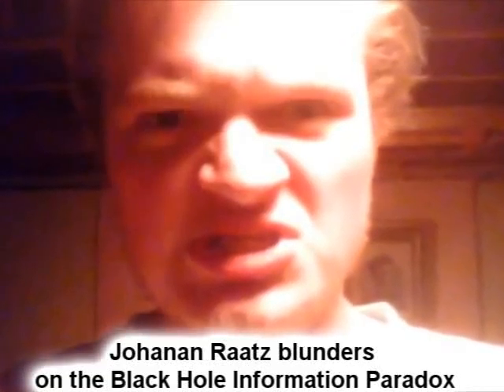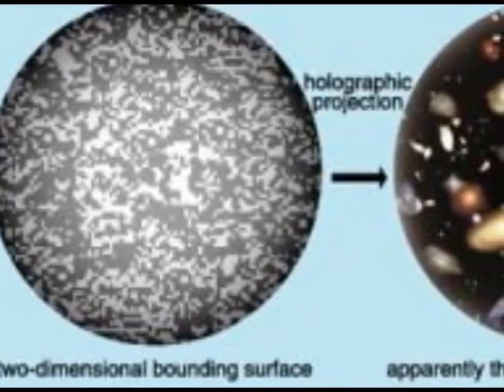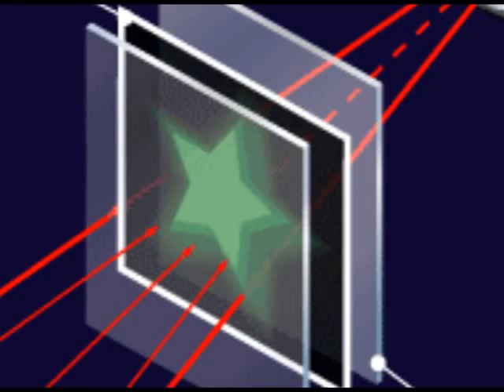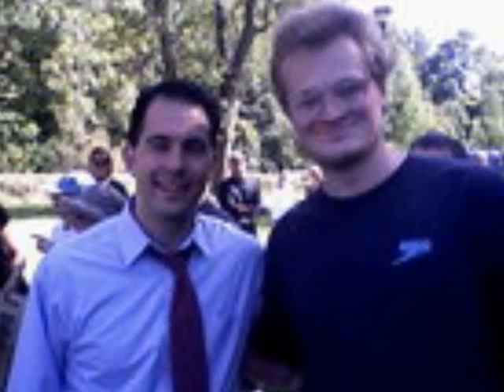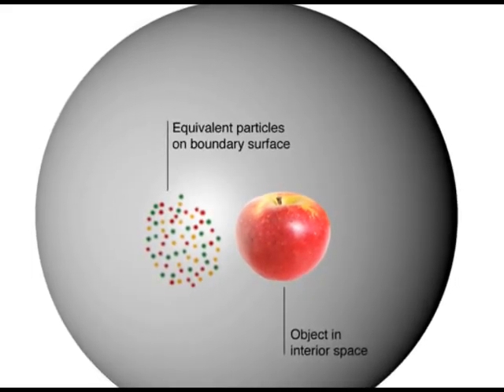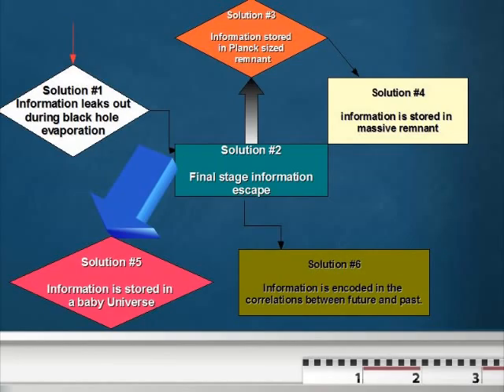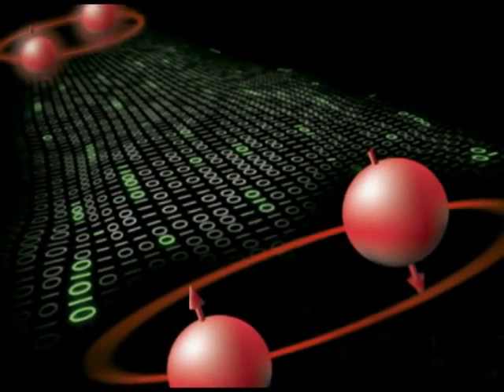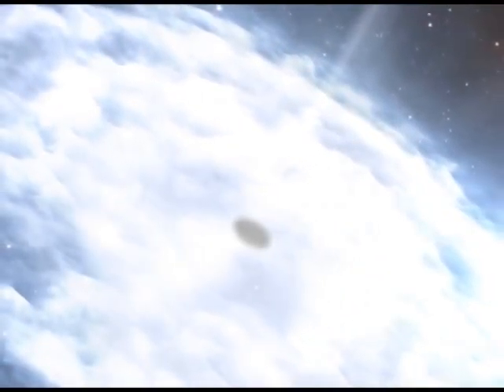Johanan Raatz blunders on the Black Hole Information Paradox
This "video-graphic" work shares solutions to the black hole information paradox that does not rely on or entail the Holographic Principle. Which negates and falsifies the notion that the Universe, and humanity by extension, are just  HOLOGRAPHIC ILLUSIONS via being images from an interference pattern, coming out of a 2D surface located in logically, a SUPERNATURAL Implicate order realm.

The realization and articulation of other solutions to the Black hole information loss, besides the Holographic Principle, entails blunders on Johanan Raatz's part.